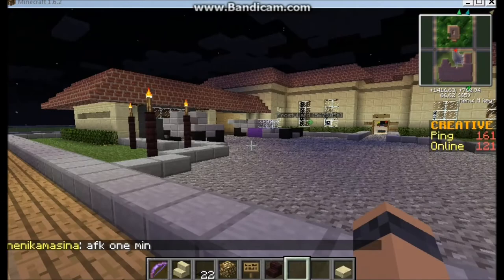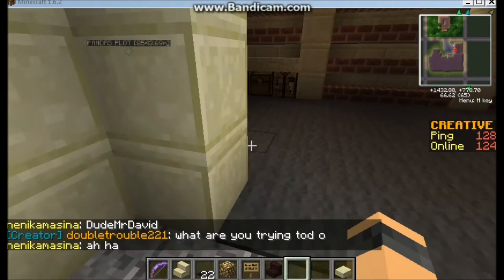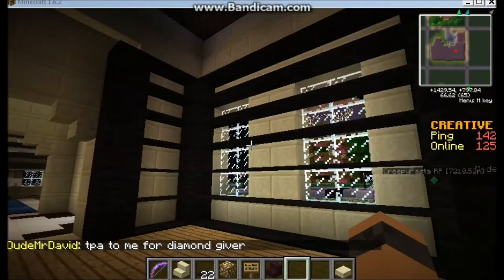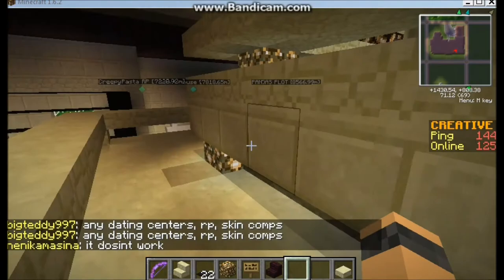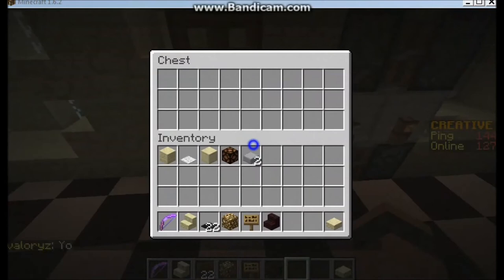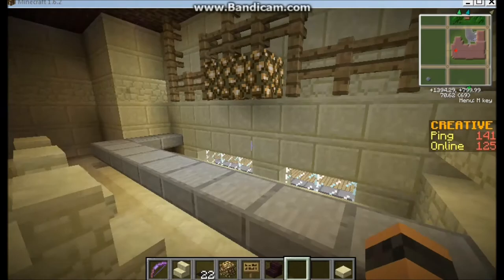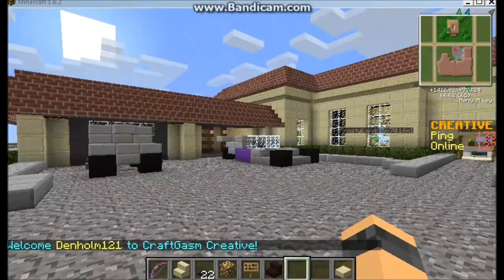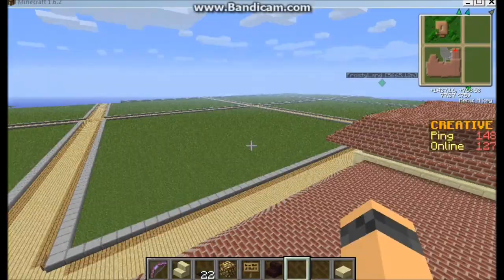Minecraft Modern Mtv Crib Made by: Grunt,PCgamersg,and Sydney